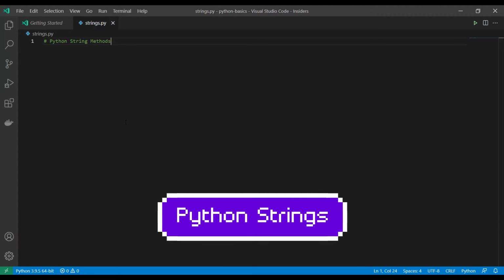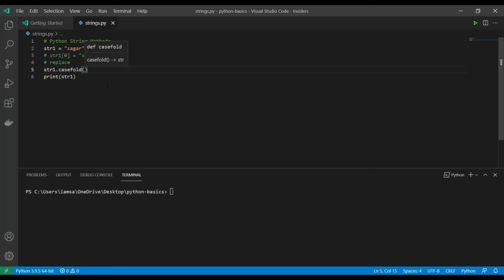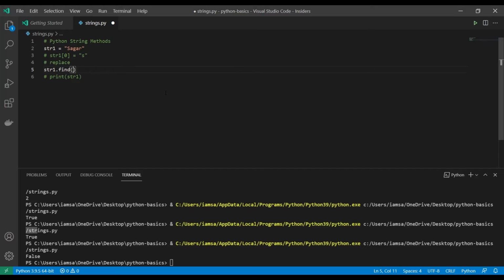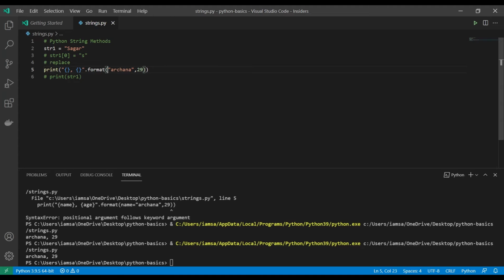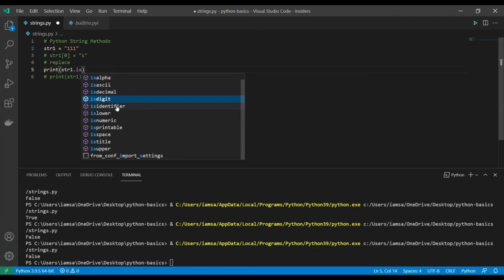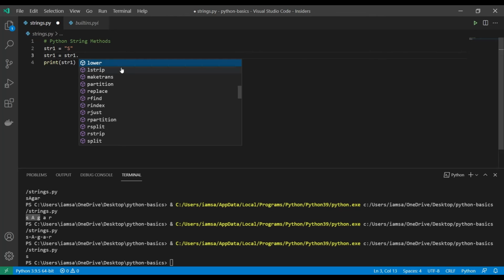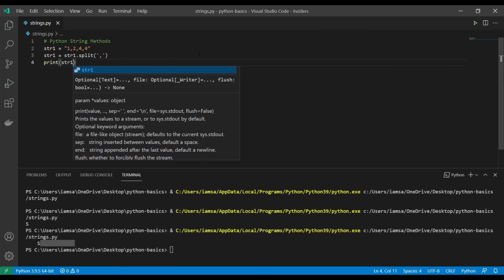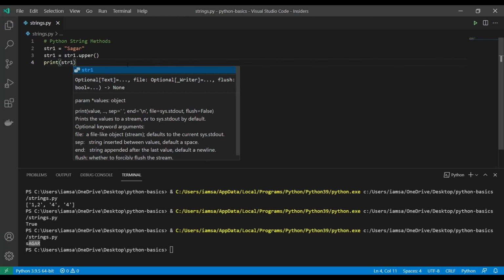Python Strings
Python strings and methods.